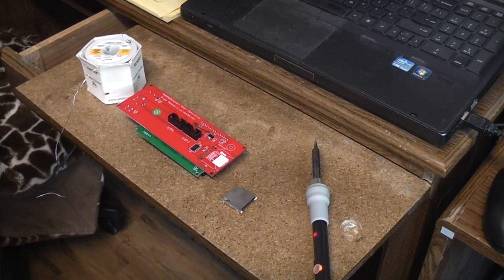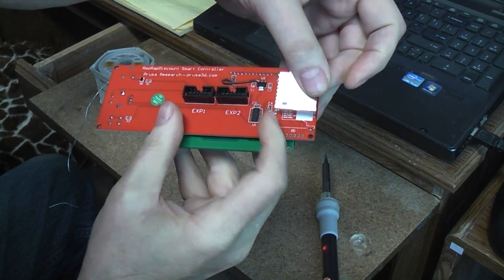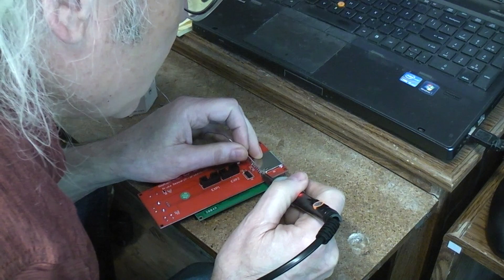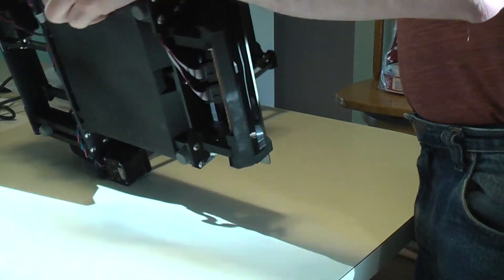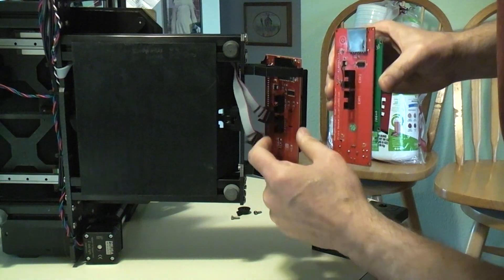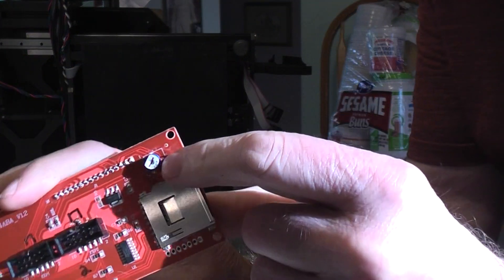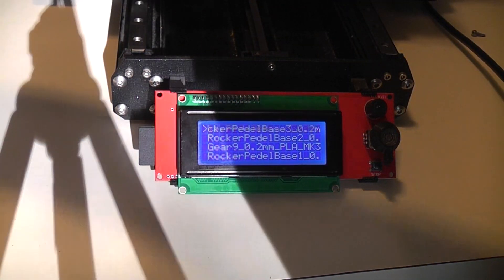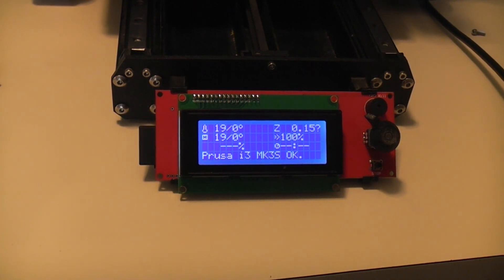Repair or replacing the Prusa MK3 SD card socket for $5 bucks or less.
My Prusa printer SCD card socket has been going bad for months now. When I started losing prints at many hours in I decided it was time to fix the problem. So I ordered new SD sockets and a complete display / SD socket from Aliexpress for $5.35. The PCB display unit came first so installed it and used it for 2 weeks until the SD sockets arrived then repaired the original PCB.
Sub for more 3d printing projects.